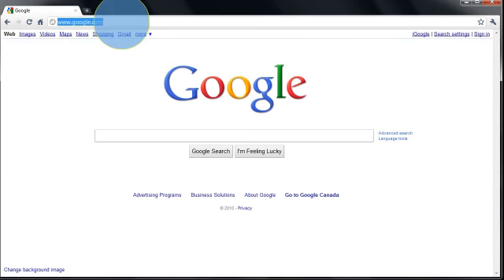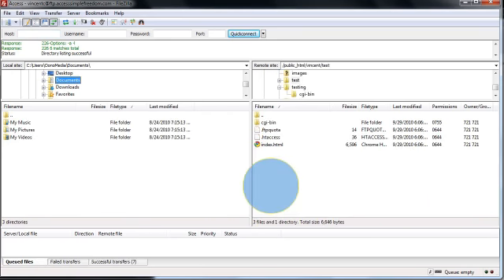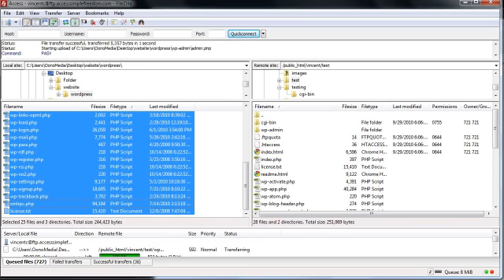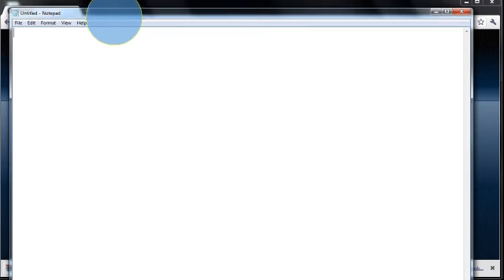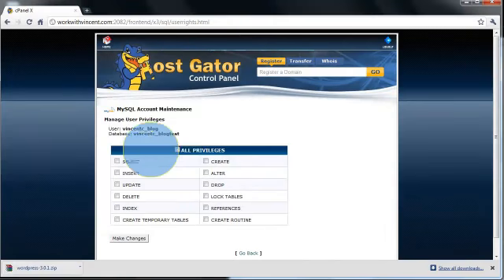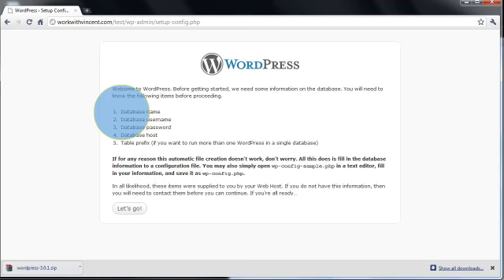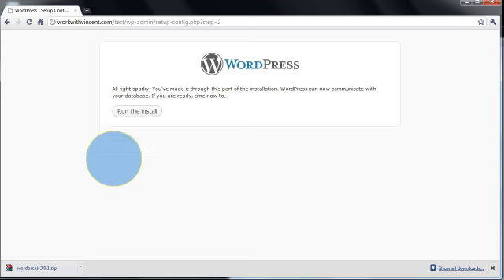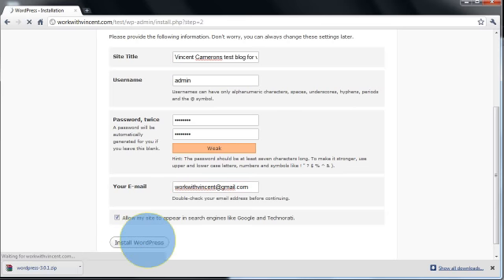How to Install WordPress? | WordPress Mastery Video Series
the following how to video is apart
of a series called WordPress Mastery for
search and profit from creator Vincent Cameron.

Unlike other WordPress how to guides this
is offered through my personal experiences
with WordPress blog installation. I have
installed and customized hundreds of WordPress
blogs in dozens of industries.

This specific video will show how to
install your WordPress blog via ftp and
from Wordpress.org installer files.

The benifits of this installation instead
of "server side" installlation is you will
become much more fluent in ftp transfers as
well as understanding the behind the scenes
makeup of your WordPress blog.

Why WordPress? Ease of use, customization
and search engines like Google love this

continue reading...

to finding your passion;
~ V

;o

...be sure to share if you found it helpful.

Just Getting Started Online?
Newbie Marketing Bootcamp.